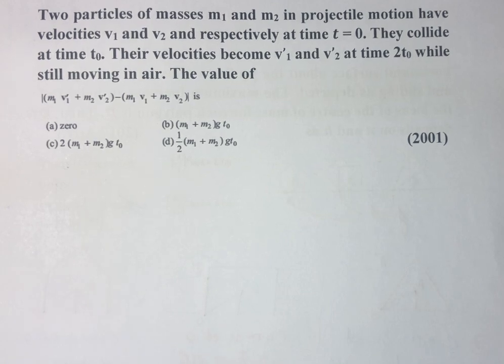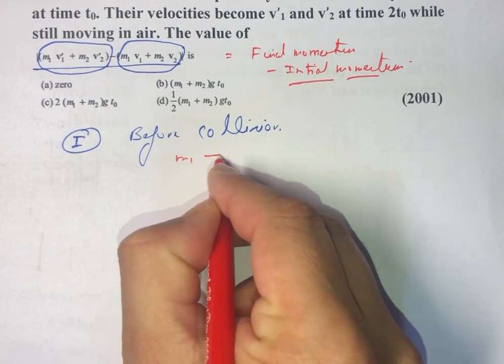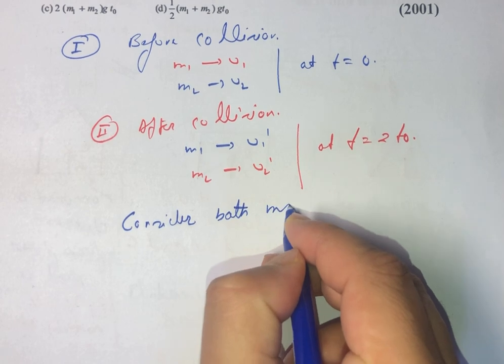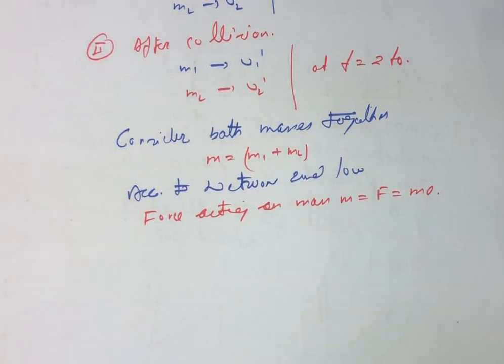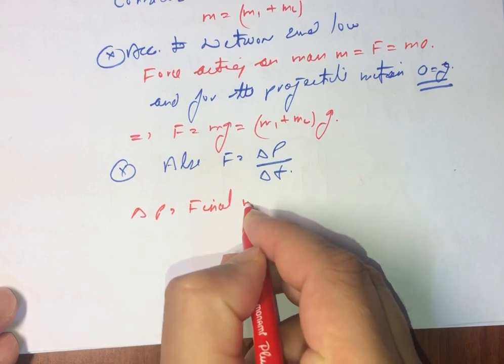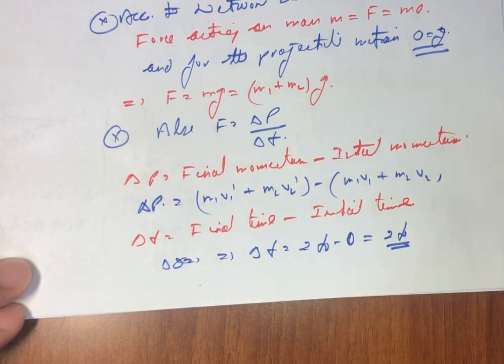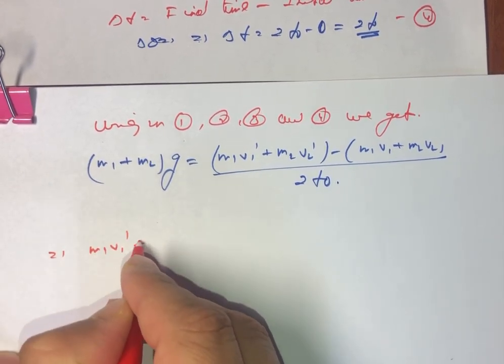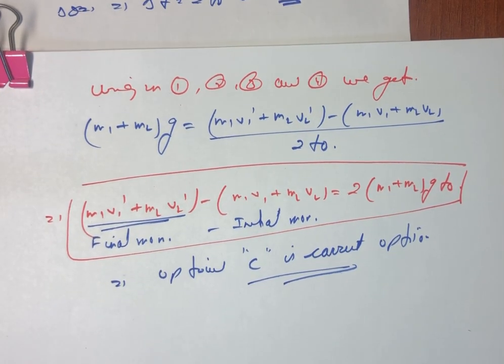IIT JEE Mains and Advanced PYQ: Center of Mass (COM)neet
Two particles of masses m1 and m2 in projectile motion have velocities v1 and v2 and respectively at time 𝒕 = 0. They collide at time t0. Their velocities become v’1 and v’2 at time 2t0 while still moving in air. The value of

(2001)